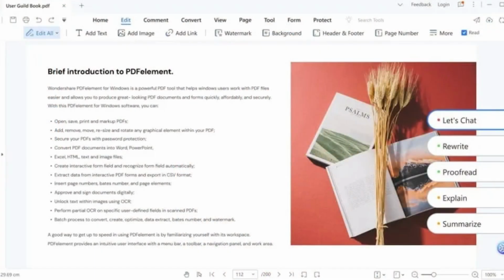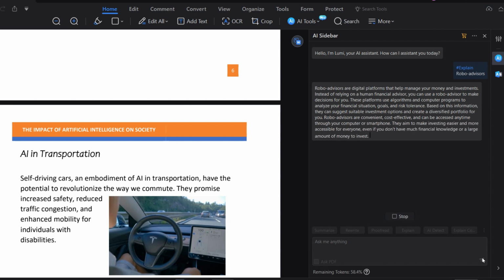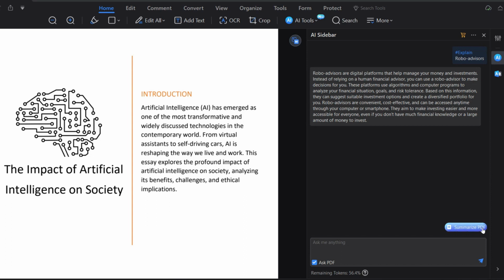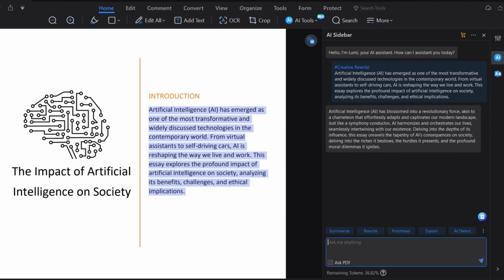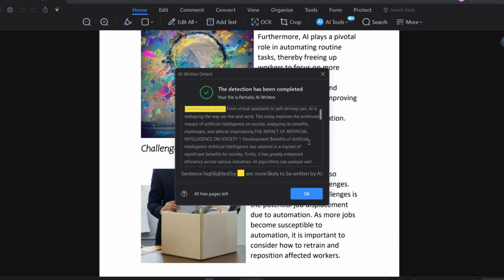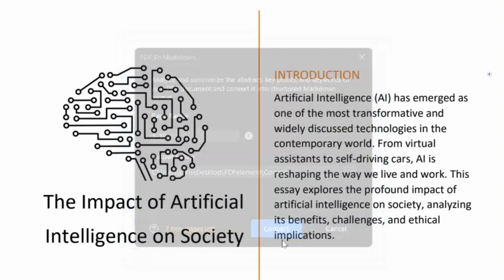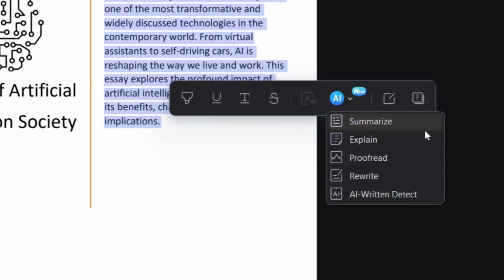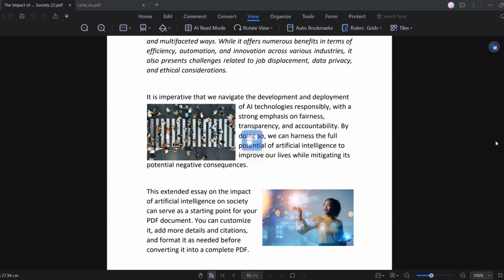What's New on PDFelement Windows AI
In this video, we'll be sharing what's new on PDFelement Windows AI.  We'll share everything from new features to updated tutorials, so you can stay up-to-date on all the latest news and developments from our product!

⌚ Timestamps
0:00 Introduction
0:43 Background
1:15 AI Sidebar
6:36 AI Tools
10:51 AI Read Mode
12:52 Wrap up